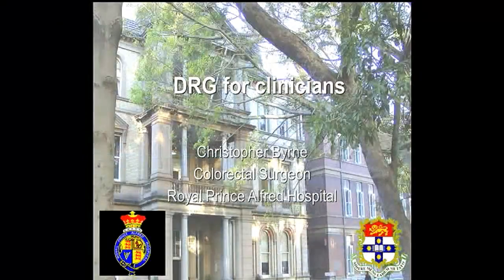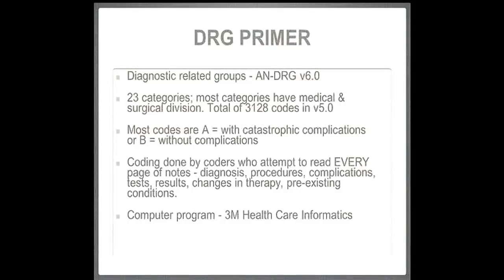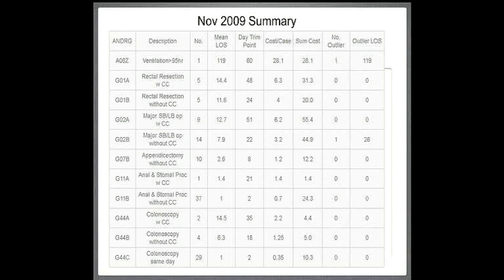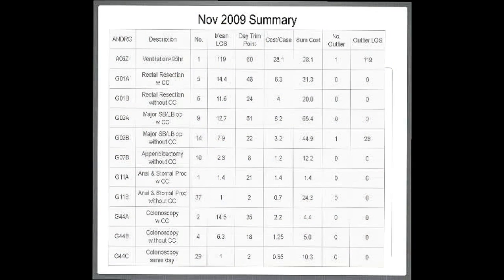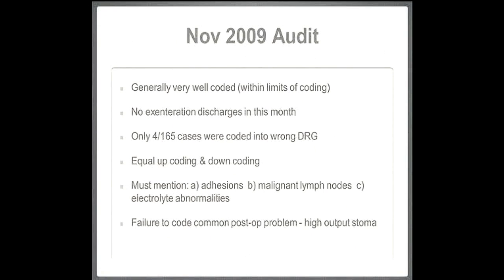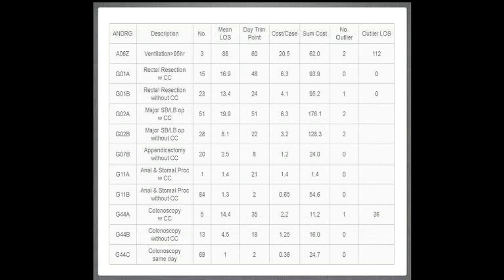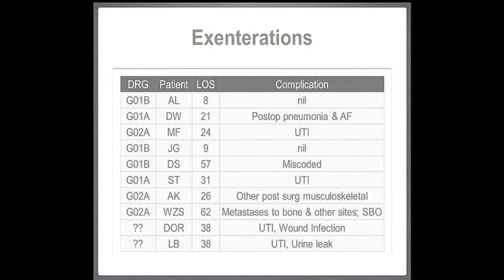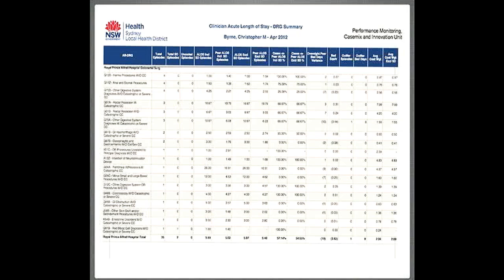Dr Chris Byrne - Diagnostic related groups (DRGs) for Clinicians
- Diagnostic related groups (DRGs) are a patient classification system that provide a clinically meaningful way of relating the types of patients treated in a hospital to the resources required by the hospital.
In this video, Dr Chris Byrne, Colorectal Surgeon at Royal Prince Alfred Hospital spoke to staff on Funding Reform at an RPA information session.